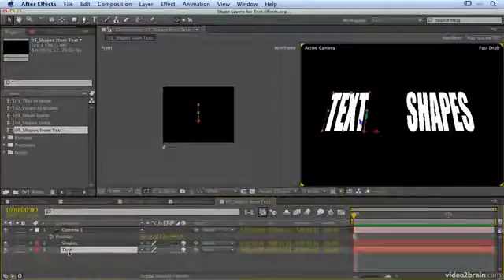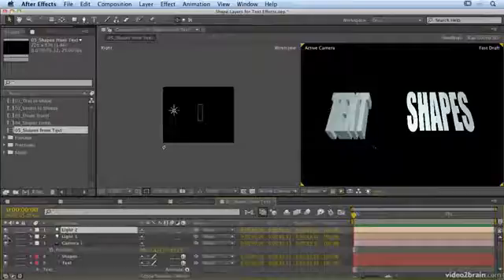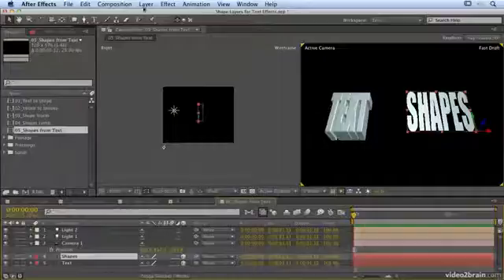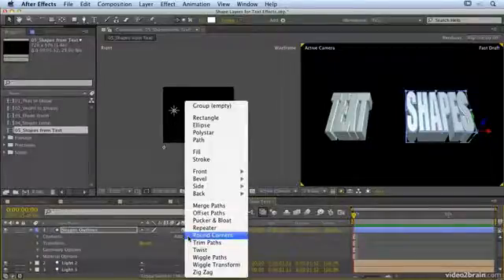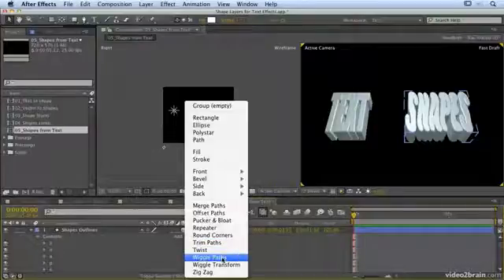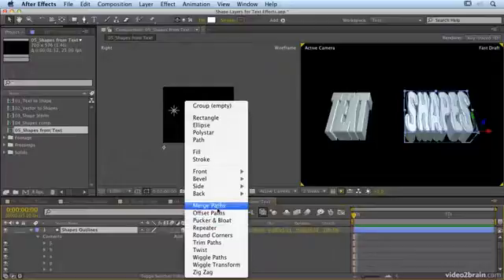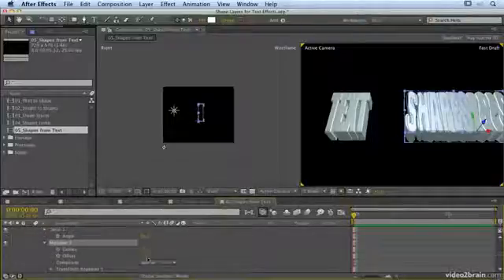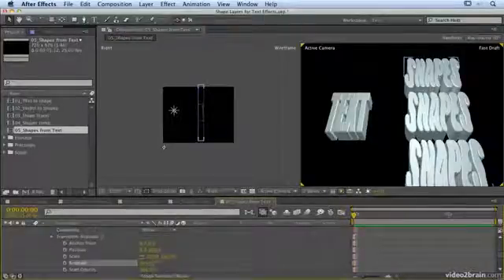40 After Effects CC Tutorial 09 Fun with Shape Layers 2 2